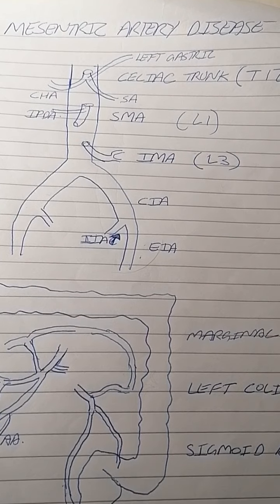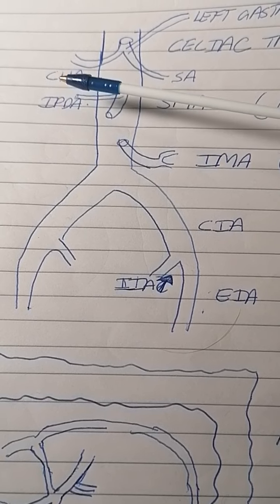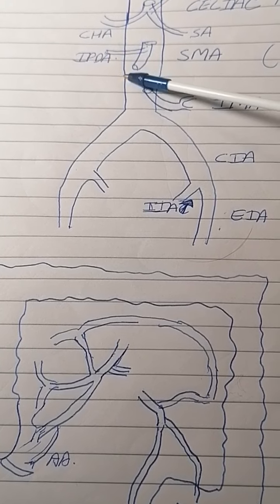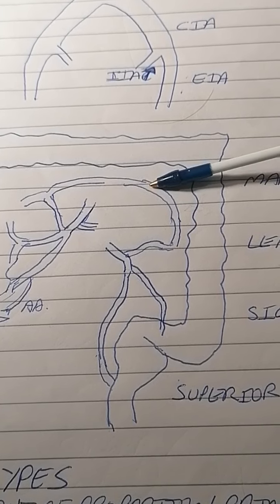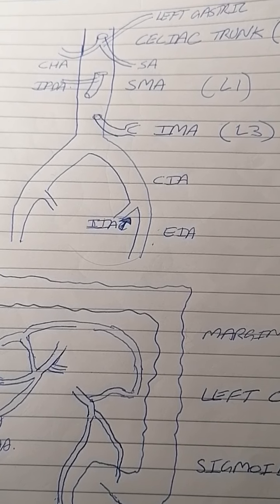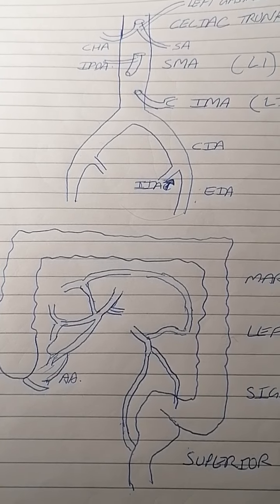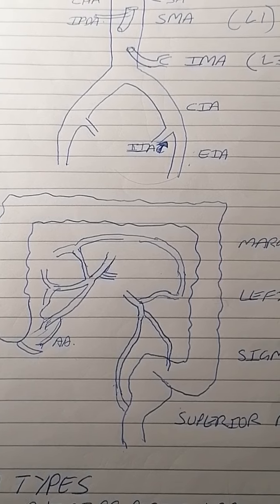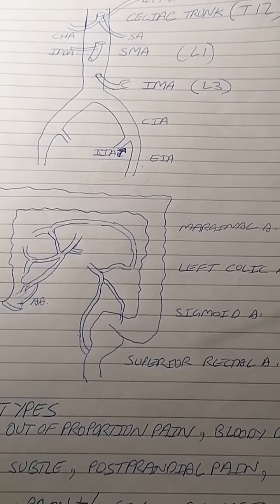Mesenteric artery occlusive disease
AMI, CMI,  NOMI